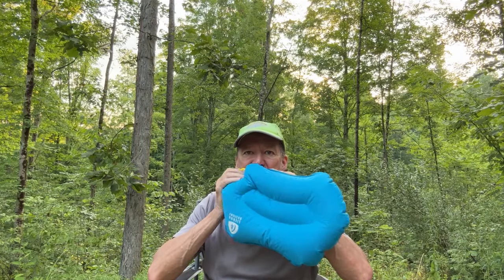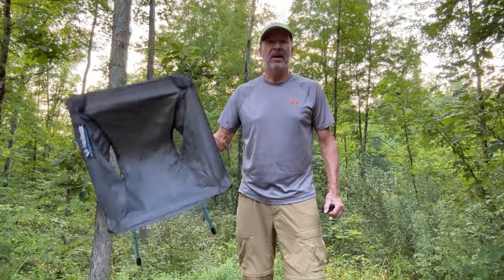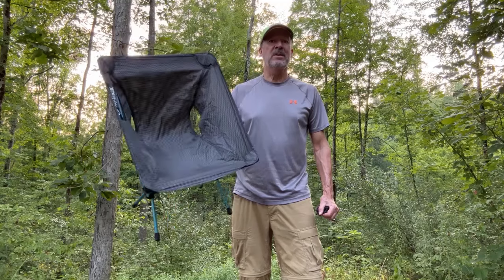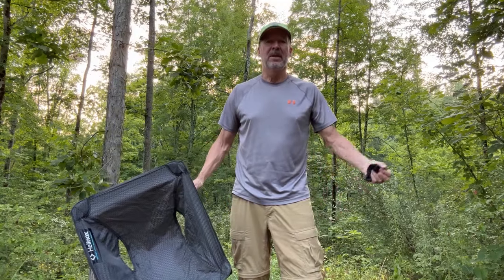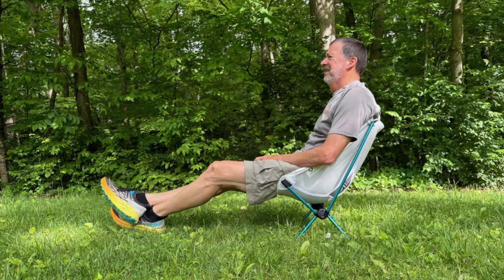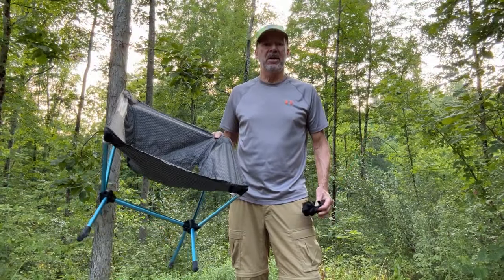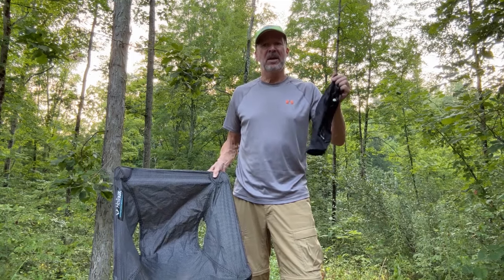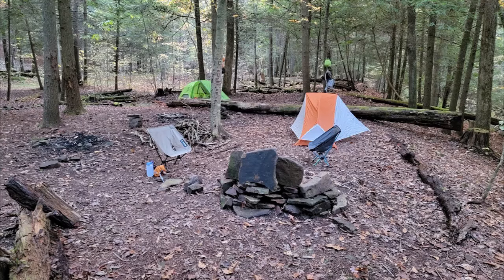Three steps to a heavier backpack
There are tons of videos out there with suggestions on how to get a lighter backpack. I've thru-hiked several longer trails and have worked in the past to reduce every possible ounce from my base weight. However, here I'm showing three items that I've added to my pack that improve my enjoyment of the trail enough that they are well worth the added weight.